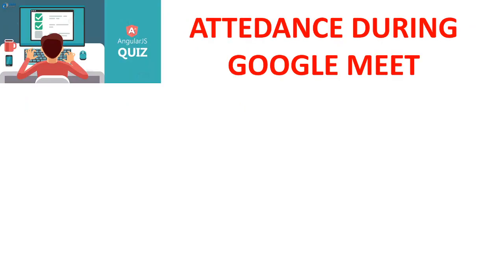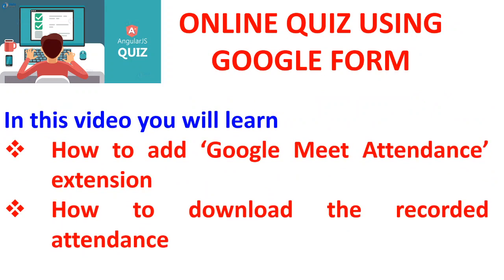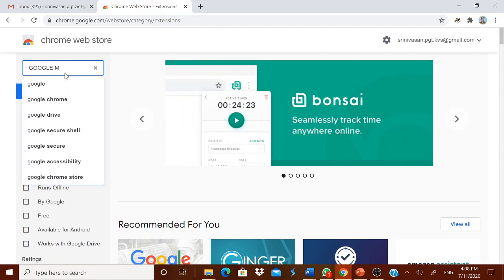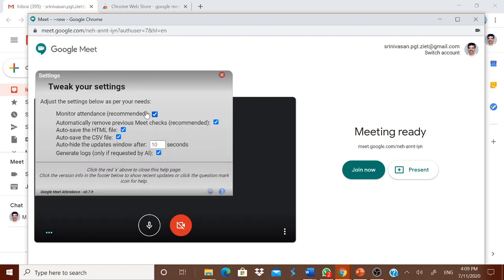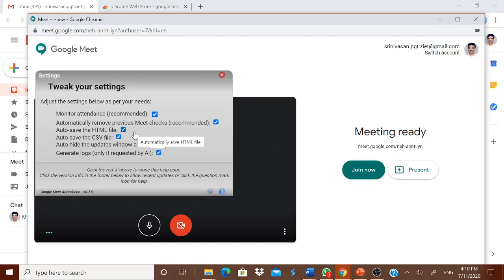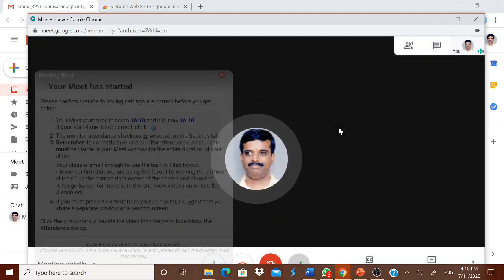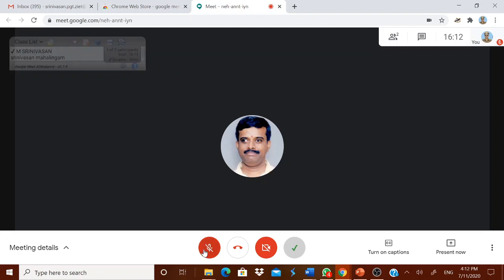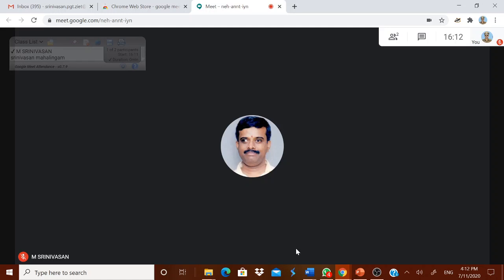GOOGLE MEET ATTENDANCE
Video on how to record attendance during Google Meet
Topics covered
1. How to add the Google Meet Attendance Extension
2. How to get the record of attendance in a Google Meet\
PREPARED BY
M.SRINIVASAN
TRAINING ASSOCIATE(MATHS)